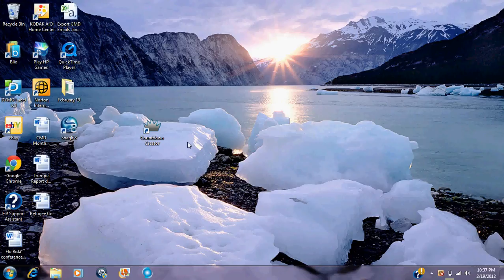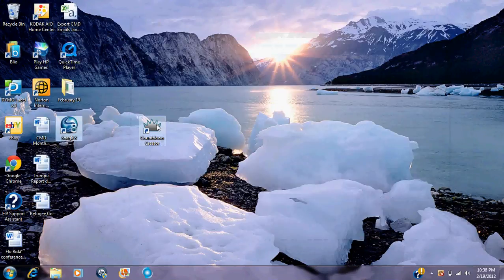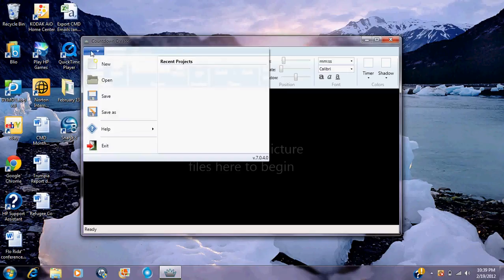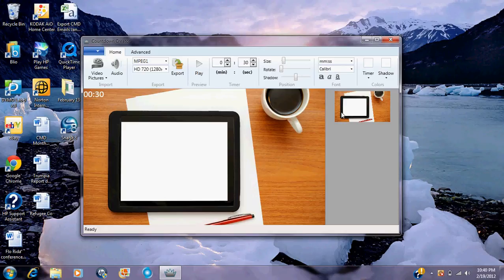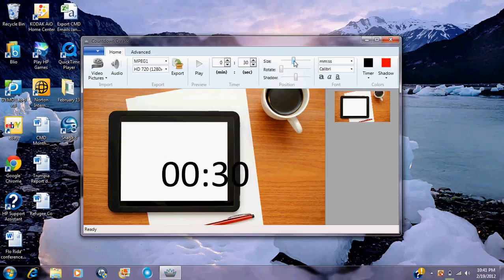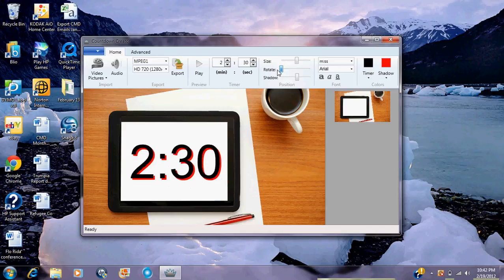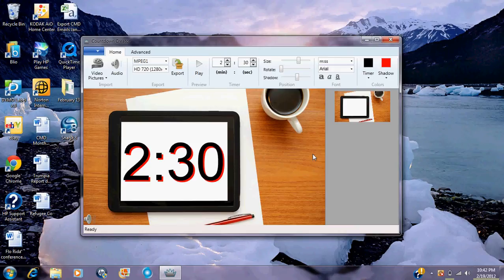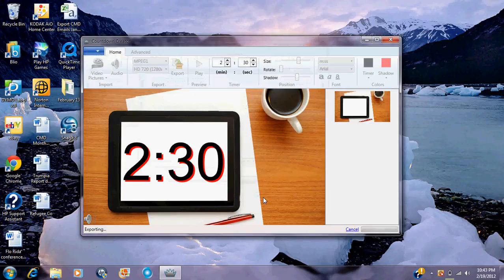Countdown Creator for Windows Tutorial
This is a short walk-through of how to make a video countdown with Countdown Creator for Windows software.